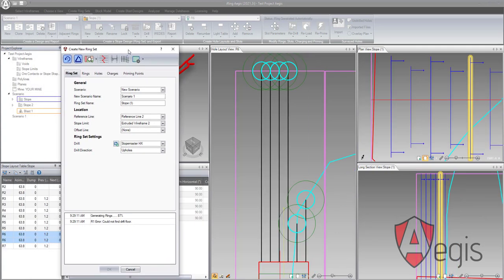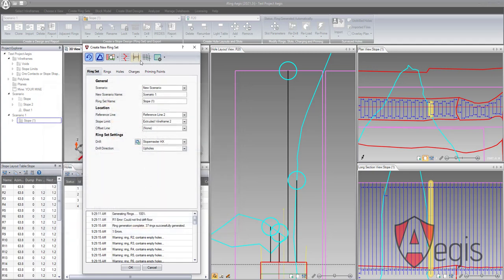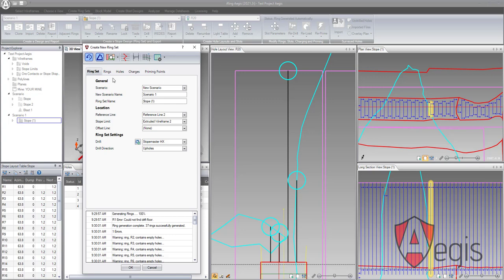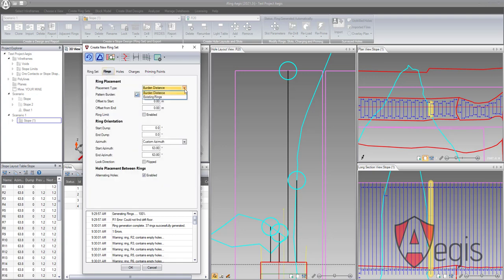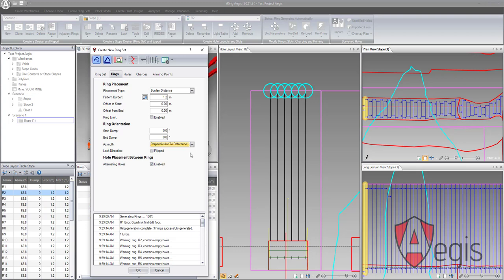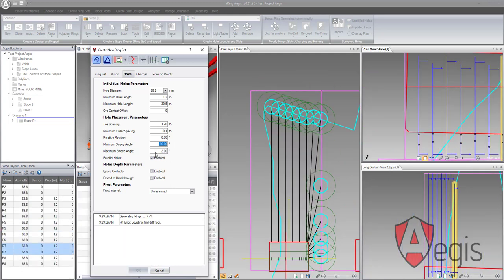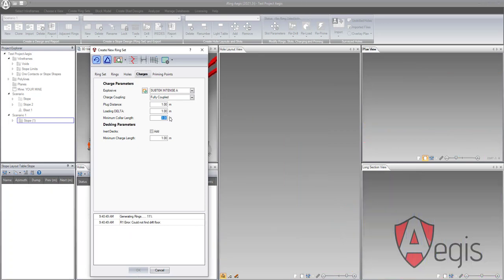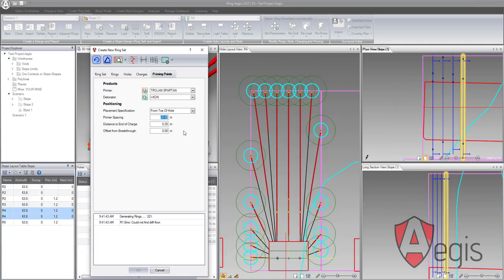Aegis v2021.3: Create New Ringset Window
Watch this movie to see how easy it is to create new rings in Aegis. Creating new drill designs or modifying existing drill designs for a stope is more dynamic and it only takes a few minutes.